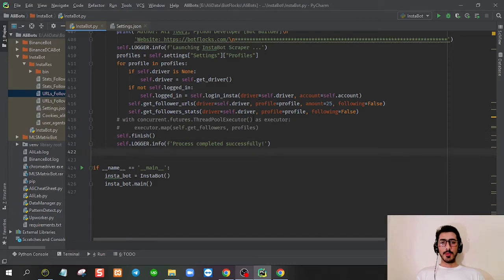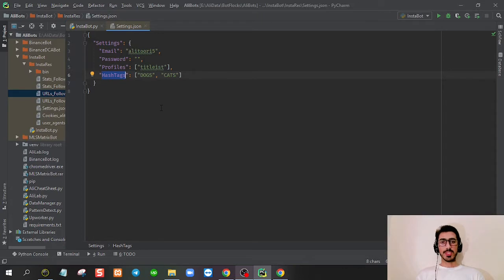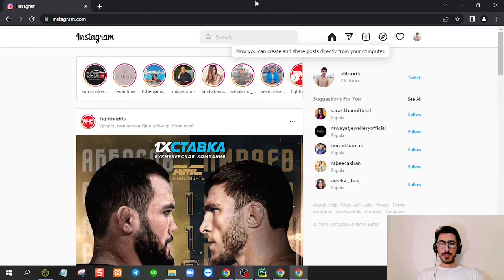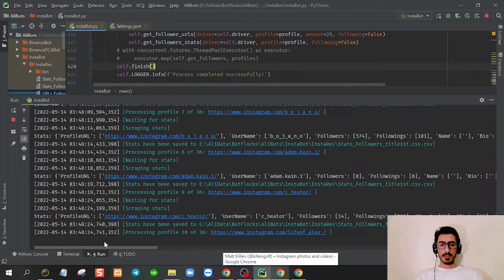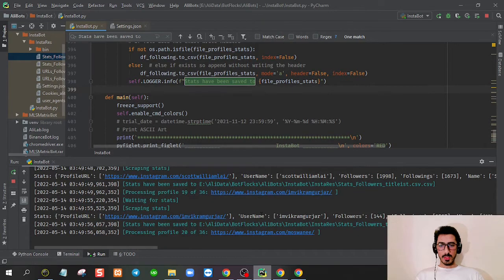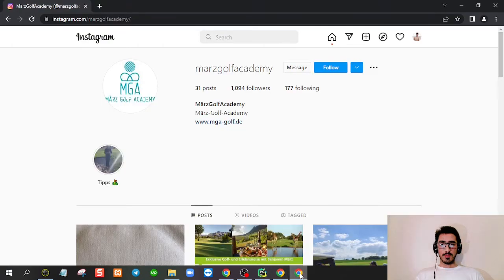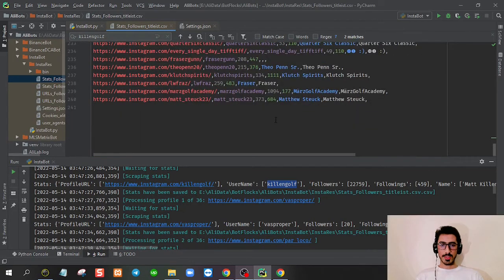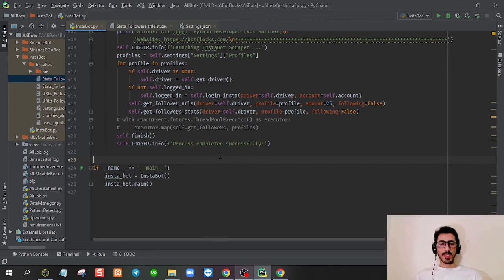How to scrape Instagram using Python Selenium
This is a demo video on how to scrape Instagram followers, following using Python selenium.

 💰  Binance BEP20 USDT: 0xc7d2d9c2343cf1c61cfce0c96f543f2e8d09061d

Payment Methods I use for Freelancing.